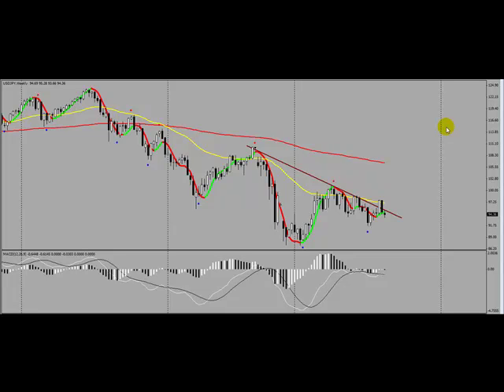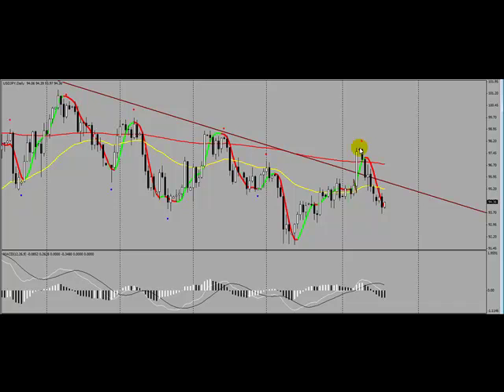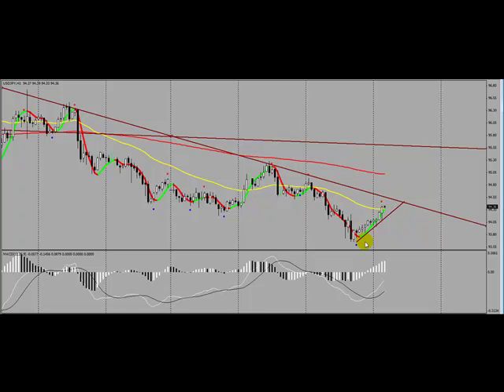Forex Pre-Market Analysis USDJPY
We take a look at what at key trading levels and trade setups BEFORE they happen in the market.